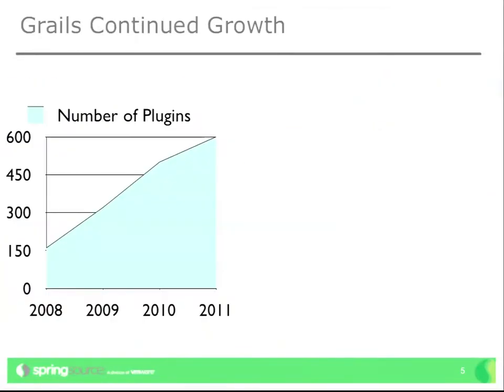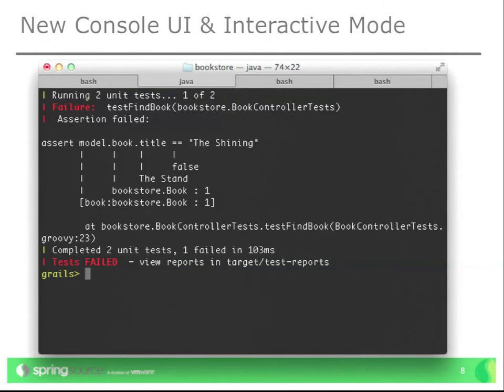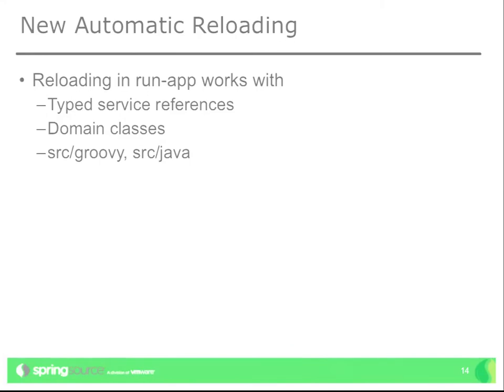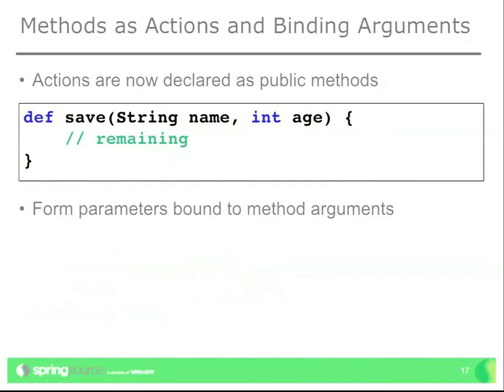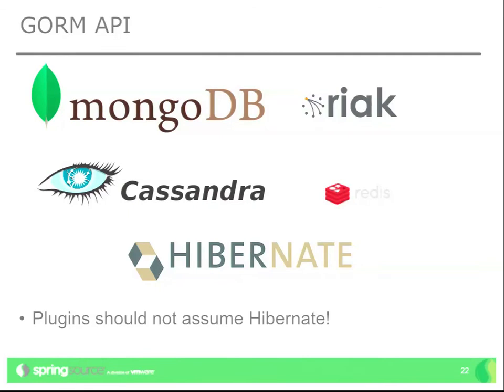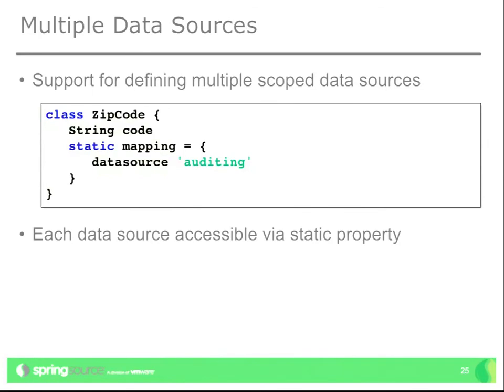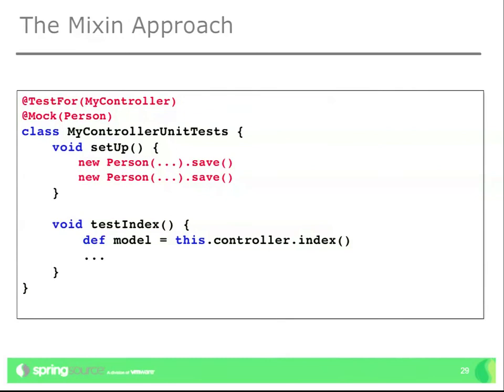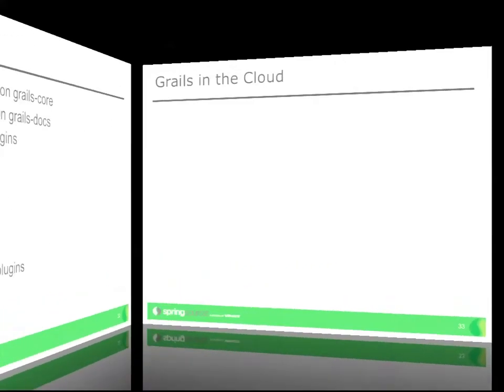ETE 2012 - Jeff Brown - What's New In Grails 2.0?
In this session, Grails core developer Jeff Brown will deliver an update on the latest and greats features of the Grails framework -- a dynamic, web application framework based on the Groovy language and designed for Spring. Jeff will cover all the new features of Grails 2.0 including agent-based reloading, unit testing mixins, really powerful new ways to express GORM queries and more. Attendees will gain key knowledge of the latest techniques for building Grails applications on the Spring platform.This talk will be very interesting to new users, and even more so for Grails 1.x developers looking to upgrade.